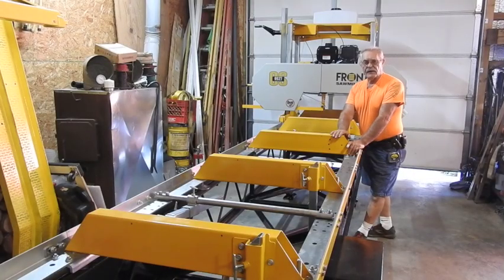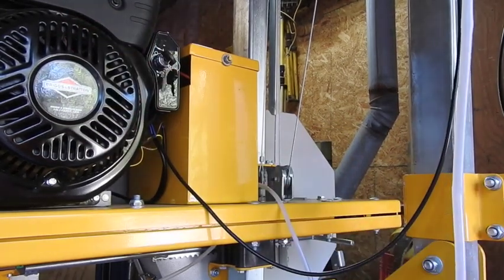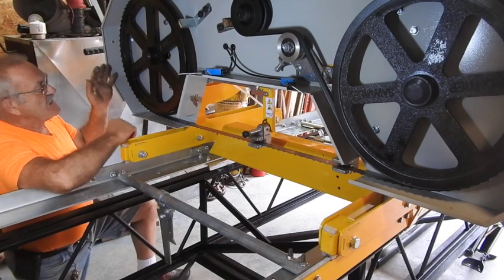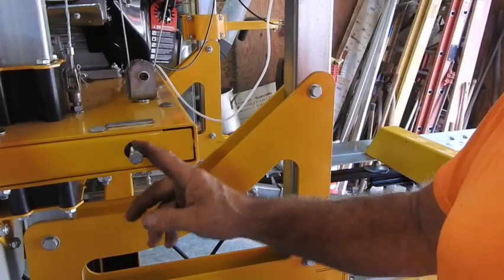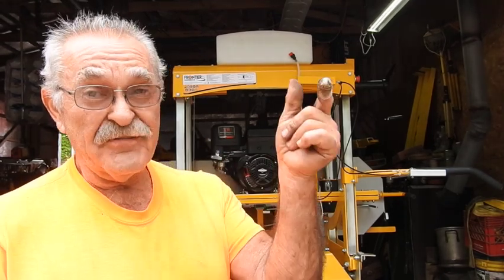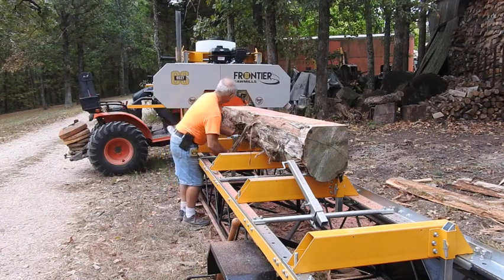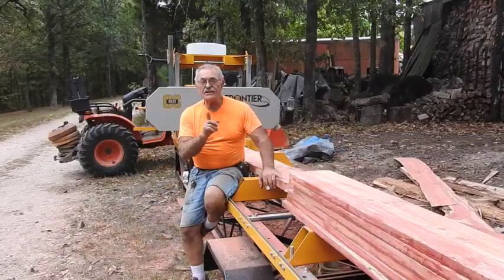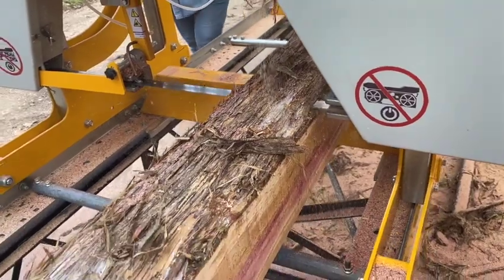OS 27 Frontier Sawmill Adjusted and Checked Out-First Run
The first 16 minutes is a reasonably comprehensive assessment and overview of the Frontier OS27 as well as preparation of the mill for making the first cut.  The first log on the bunks appear around the 16 minute mark.  But if you are a new purchaser of or planning to buy one of these machines, I think the first portion of the video may be at least partially beneficial to you.
  As noted during fabrication of the trailer, you will see benefits to as well as detriment of having a custom home built trailer.  If you are 5'10'' or taller, this trailer height on the wheels is perfect for you.  Being shorter, I remove the wheels to kneel it lower to the ground on the four 5,000 pound camper leveling jacks.  A point in its favor though, if theft is a problem in your area, removing the wheels makes it a difficult job for the would be criminal.
  I must give credit once again to Tony of @Tony's Tractor Adventure Homestead.  He built his own trailer for his OS23 and uses 8 of this style leveling jacks to support his now portable mill. He already wishes he'd have purchased the larger OS27 or OS31.
The best I could do with the Missus was to get her talked into sawing log #2. but hey, at least she got in there and made the cuts. She is looking forward to more nice weather so she can help clean up the log pile. I can report though that she did not feel threatened by the docile actions of the smooth operating little mill and remarked how easily it moved through the cedar log for her.
   In the limited time I have used the mill, I would not hesitate to suggest its purchase to any one wanting a good quality home owner mill.  I think taking the time to set it up properly, daily maintenance and maintaining a sharp blade will make this very reasonably priced reliable mill a long term machine.

   As always though, consider my thoughts and presentation to be my own opinions and not a critique by a seasoned professional by any means.  Your personal experience with you own mill, Frontier or otherwise, may in fact be totally opposite from mine.
   I was born and raised on a Fisher and Davis 54" circle mill powered by a '36 Buick straight 8 cylinder with three speed transmission and have never once before this video even been in the midst of a band mill in operation.  Based on that lack of experience I will allow you to assess what weight you'd like to my comments about the machine.  It is so different in operation from the circle mills I have been around and so I find a lot of the things that have to be done quite cumbersome.  Some of the things are compounded by the mill being elevated, but most are made much easier to perform without the bending or stooping that's required when its operated at ground level. I don't think a younger man would have a problem with the ground level working height, but an older guy with a lot of miles on him may, like myself, enjoy working in the upright position.
Like I say all the time, my opinion on just about anything and a buck fifty will get you a coffee at McDonalds. or maybe Tim Horton's.